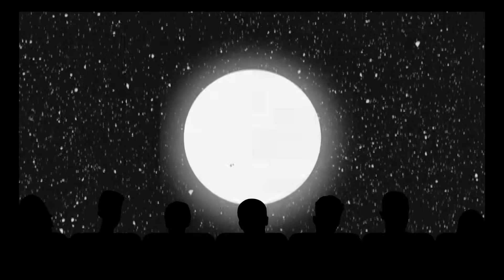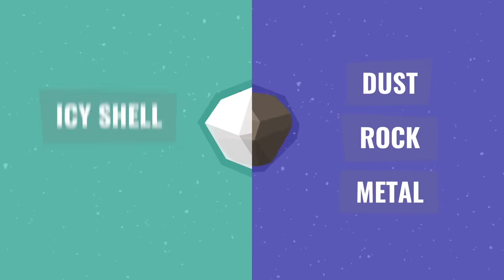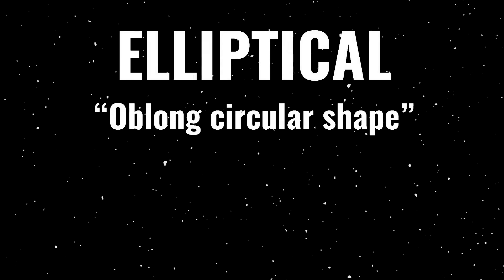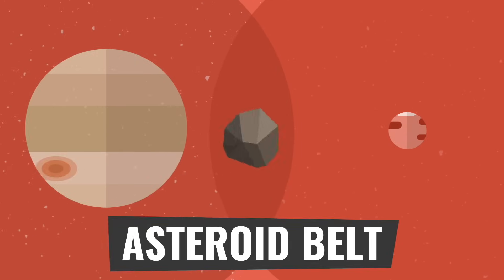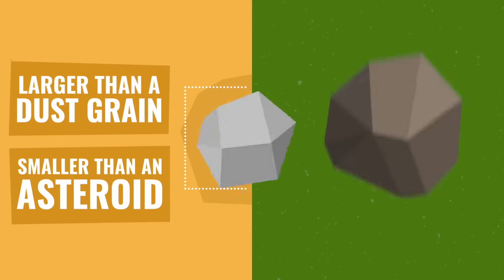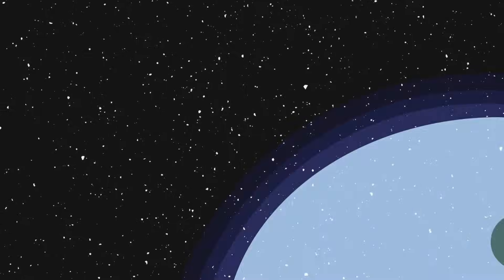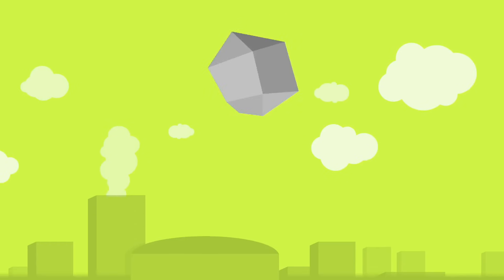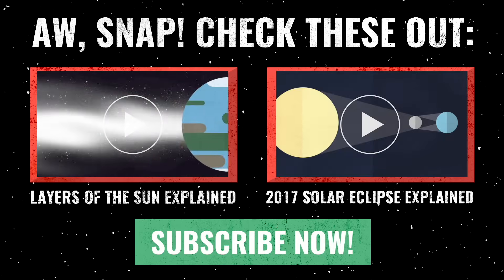Less Than Five - What's the Difference Between Comets, Asteroids, Meteoroids, Meteors & Meteorites?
What IS the difference between comets, asteroids, meteoroids, meteors and meteorites? Most of us don't actually know! Astronimate explains the key differences and everything you need to know about each of these fascinating space objects!